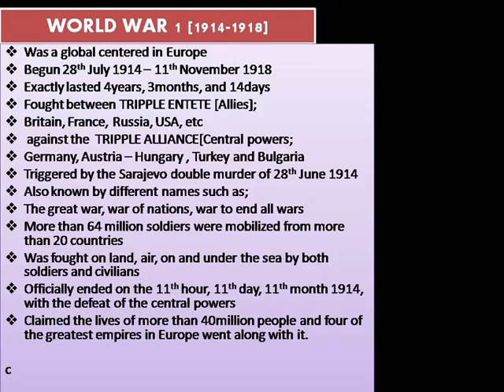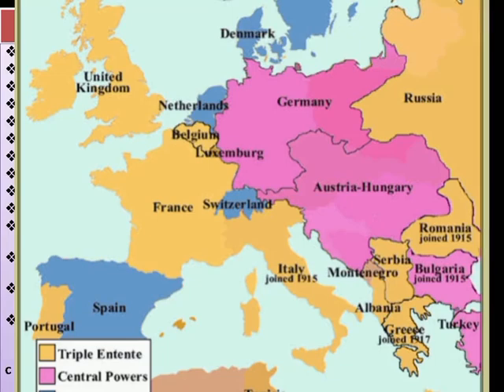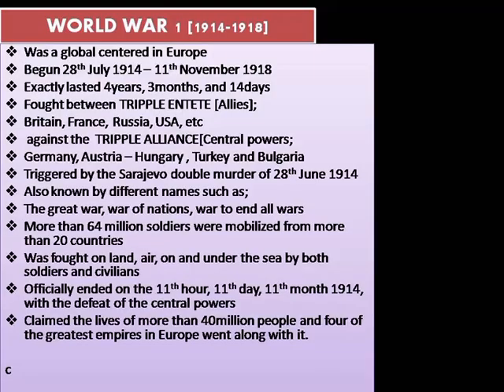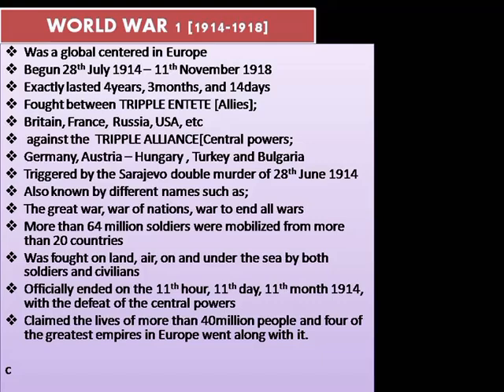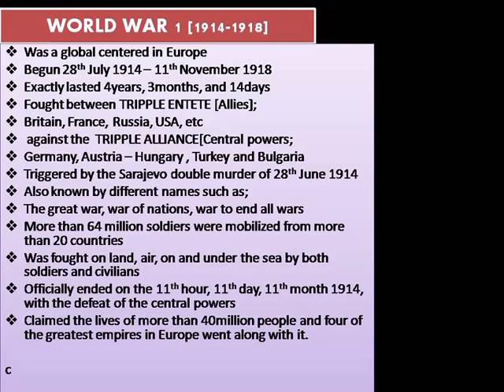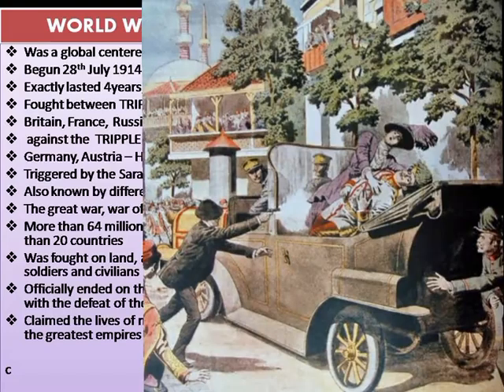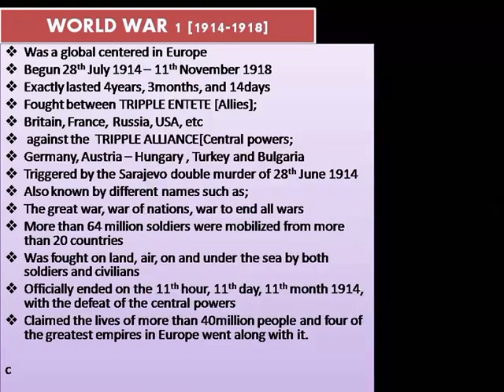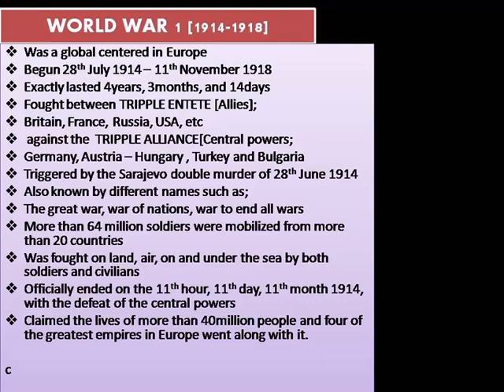WORLD WAR 1 EXPLAINED